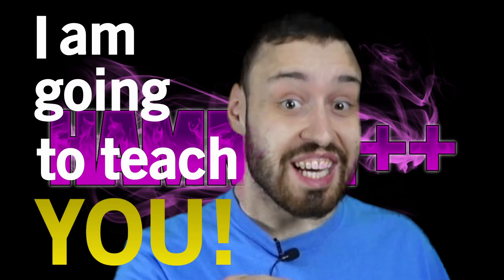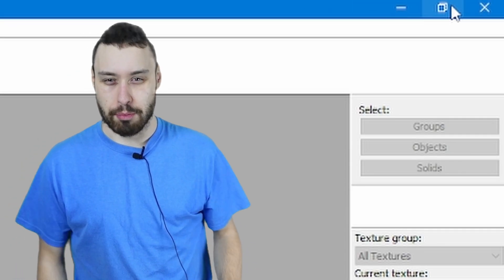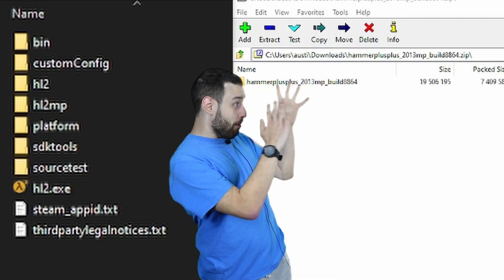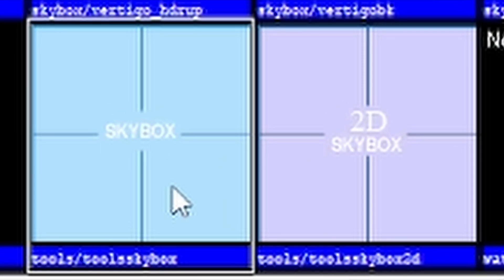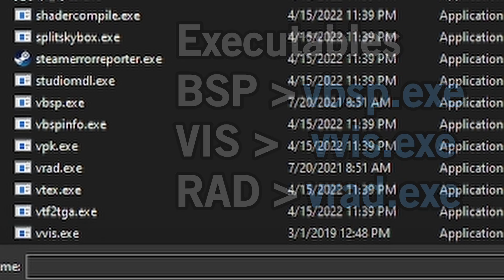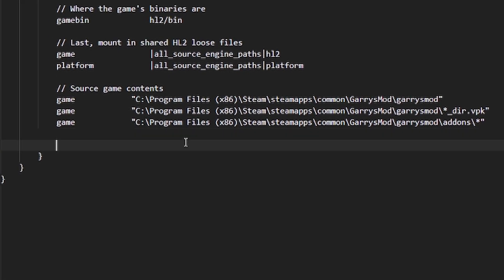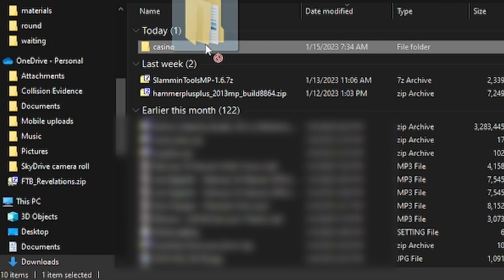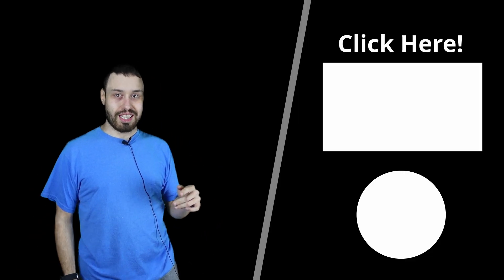[OUTDATED] How to install Hammer++ for Garry's Mod as FAST AS POSSIBLE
In this tutorial I will teach you how to not only install Hammer++ for Garry's Mod correctly, but how to also mount custom content for both as well.

Timestamps:
0:00 Installing Source SDK 2013
0:55 Getting Hammer++ and Slamin Tools
1:50 Setting up Hammer++
3:27 Mounting Content for Hammer++ and Garry's Mod

Counter Strike Source Mounting Code Line:
game+mod "Steam's common folder\Counter-Strike Source\cstrike\*_dir.vpk”

Custom Content Code Line:
//Custom content
game+mod   "G:\Steam Games\steamapps\common\Source SDK Base 2013 Multiplayer\customConfig\custom\*"

Garry's Mod Mount.cfg Code Line:
"name" "Steam's common folder\Source SDK Base 2013 Multiplayer\customConfig\custom\name”